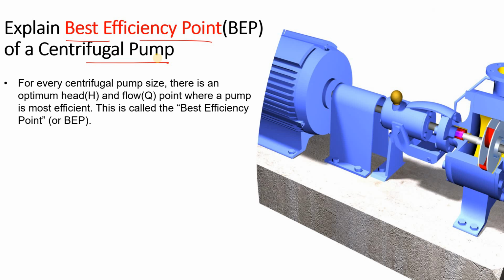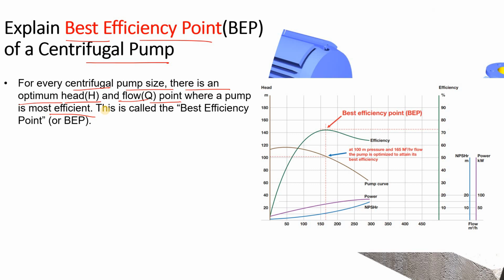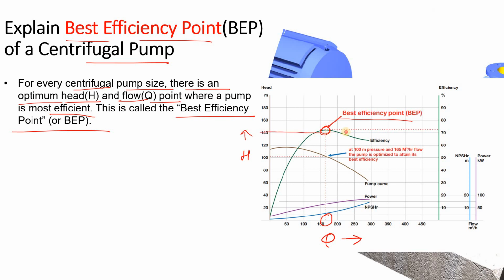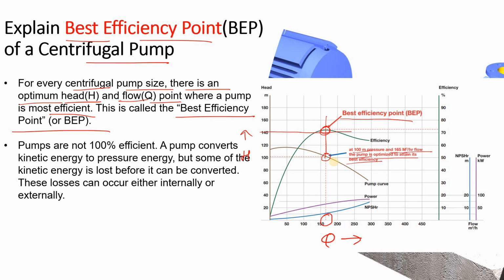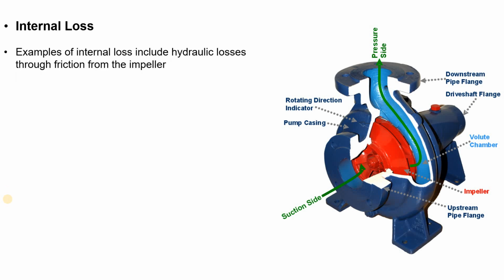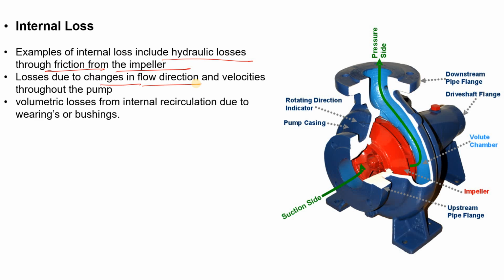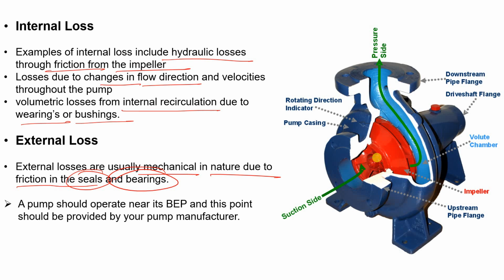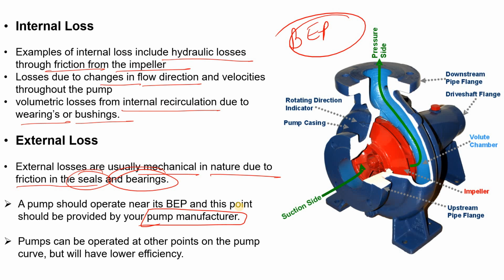Best Efficiency Point(BEP) of Centrifugal Pump | How To Find The Best Efficiency Point For Your Pump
Hello Engineers! In this video we are going to discuss about the Best Efficiency Point of Centrifugal Pump | How To Find The Best Efficiency Point For Your Pump? also

In this video, we delve into the concept of the best efficiency point (BEP) of centrifugal pumps and its significance in optimizing pump performance, particularly in industries like oil and gas. Learn how engineers determine the BEP through pump characteristics curve provided by the pump manufacturers and know that why finding this point is crucial for efficient operation and cost savings. Whether you're a pump enthusiast, an engineer, or simply curious about fluid mechanics, this video provides valuable insights into the heart of centrifugal pump efficiency.

Timestamps:

(00:00) : video starts
(00:28) : What is the Best Efficiency Point of Pump?
(02:42) : Pump are not 100% efficient?
(03:25) : Internal losses and external losses in centrifugal pump
(03:42) : Internal losses in pump with examples
(04:46) : External losses in pump with examples
(05:09) : How to find Best efficiency point? or who provide the best efficiency point?
(06:59) : Thanks for Watching

Best!